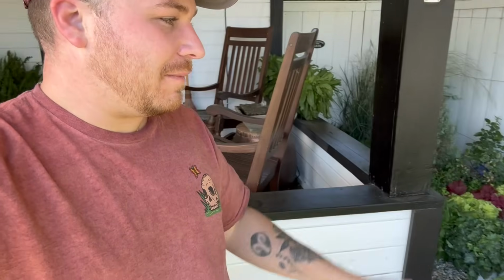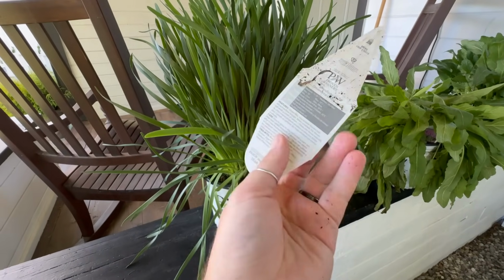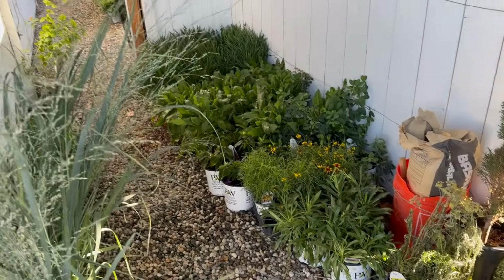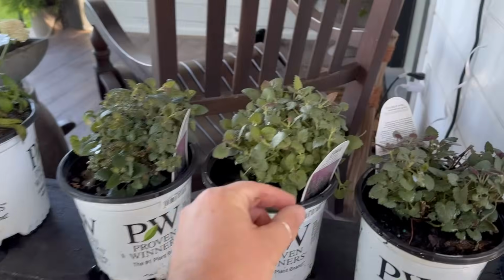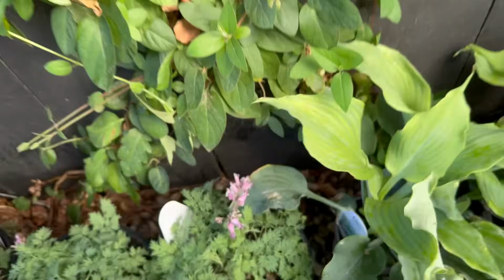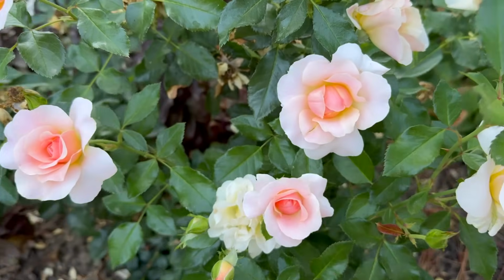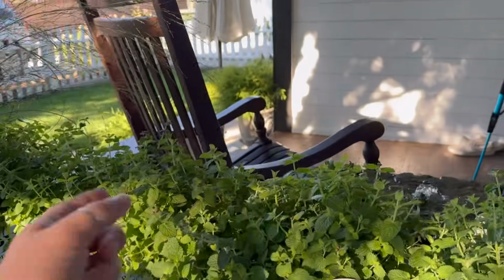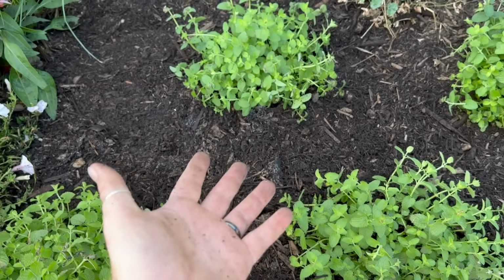A MASSIVE Plant Load Delivered Right To My Door! 🌱 Let's Plant Some Of It! 😱|| Visit Our Garden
🐌 Mail:
Robbie McMenomey